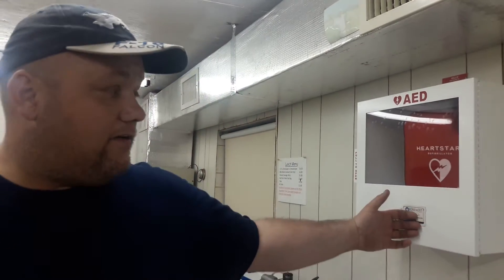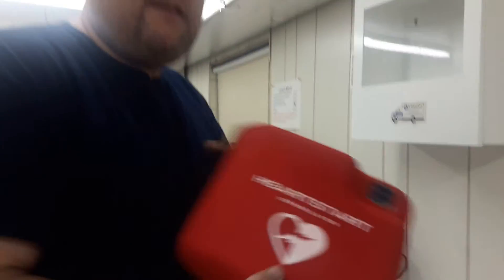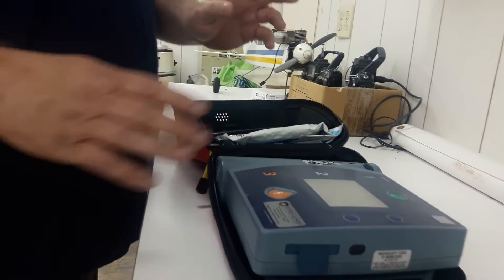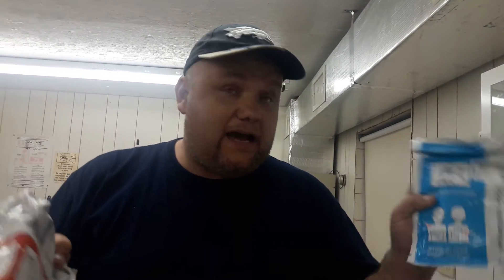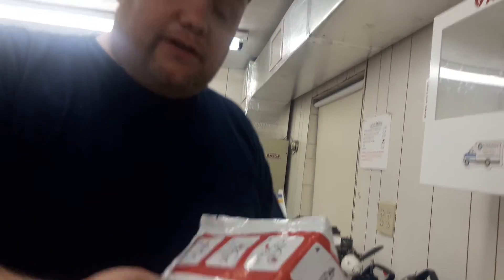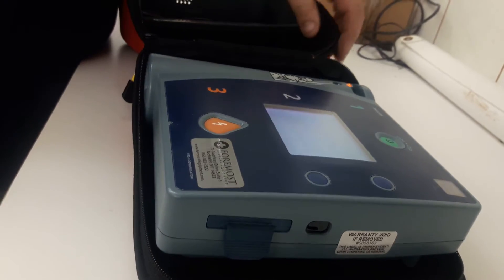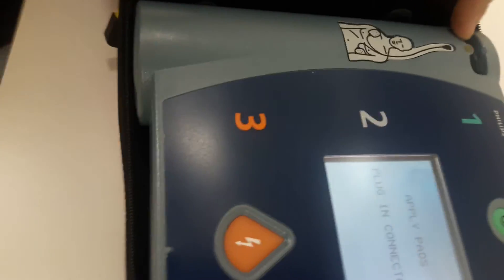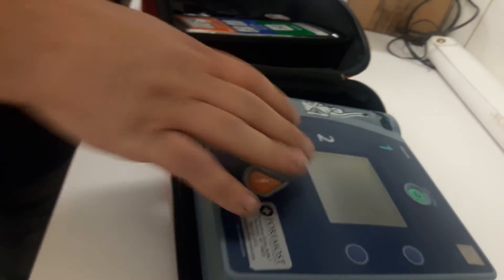HOTMAC SAFETY VIDEO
Instructional video of how to use clubhouse Philips  defibrillator